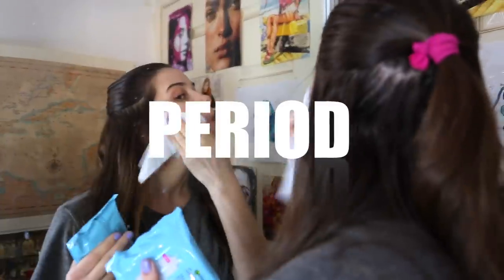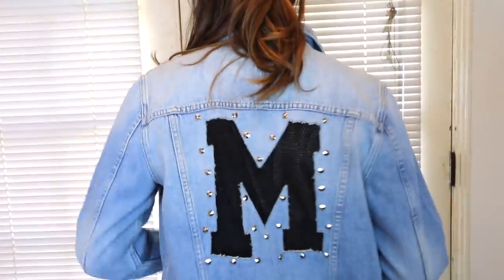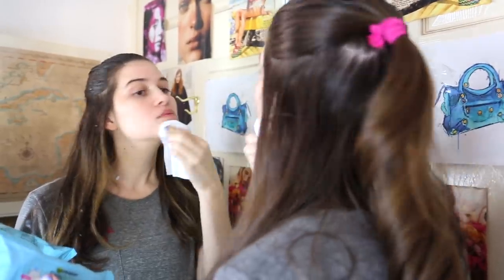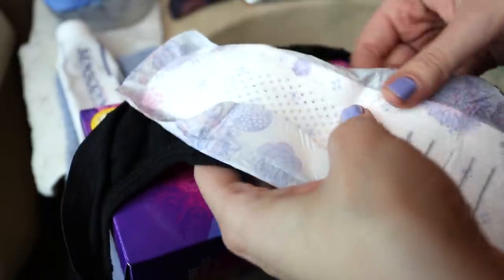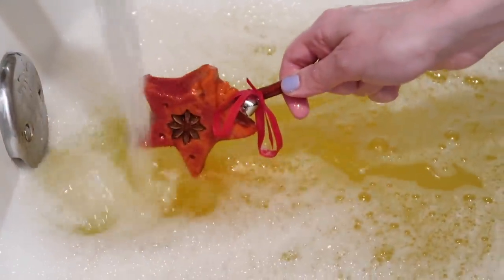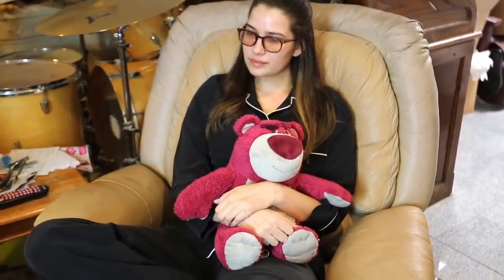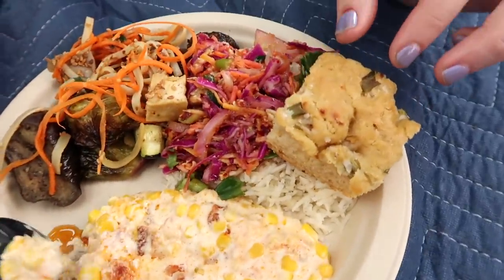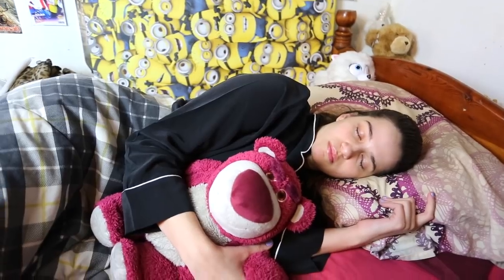My Period Night Routine! Hacks all girls need to know!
My Period Night Routine! Hacks all girls need to know! Everything you need to know!

Make sure to check out all of my other awesome period videos like how to make a diy emergency pad, how to tell your mom you started your period, how to tell your period is coming, how to put in a tampon, getting your period at school, starting your period, 5 ways to make your period come faster, Swimming on your period hacks, awkward moments that happen on your period, and MORE!

Follow Me and Shanna on Instagram to see her beautiful artwork and pics of us! @Shanna_Lisa and @missmarissarachel

Want to SEND ME SOMETHING?? Send it here:
Marissa Rachel
14080 Palm Drive
United States

Let me know if you want any more Getting your period at school videos on this channel! Getting your period for the first time can be really scary but hopefully my period playlist is helping you guys out! Be sure and tell me any comments or concerns you have like getting your period in public, getting your period at camp, signs you're getting your period, getting your first period, and how to tell your mom you started your period. Getting your feedback is super important because that way I know what kinds of videos to make! Comment any other period vids you wanna see like Period life hacks for school, Period hacks for swimming, Period hacks for summer, period hacks for cramps, period tips & tricks, & buzzfeed inspired period life hacks. Check out my Period playlist for more videos like period life hacks every girl should know, period life hacks for girls, period life hacks for beginners, tips to make your period easier, my period routine, period facts, tampon hacks, pad hacks, and more!